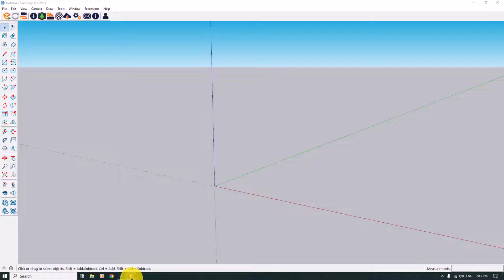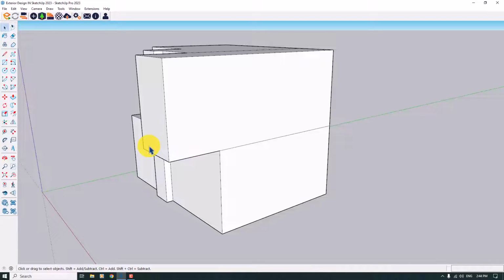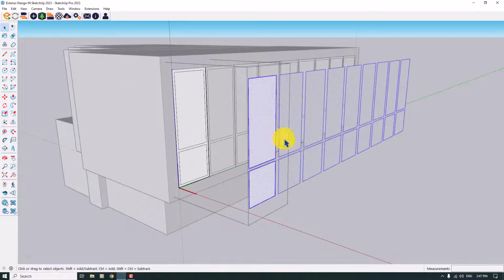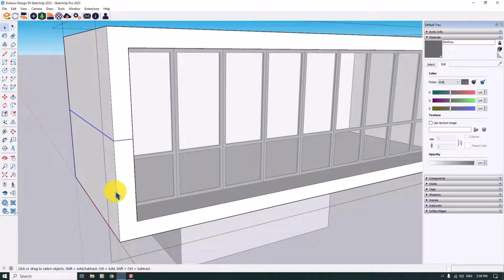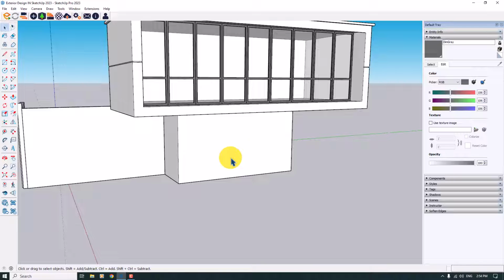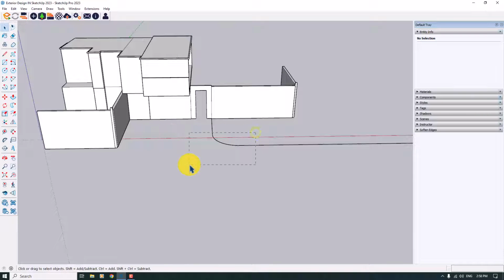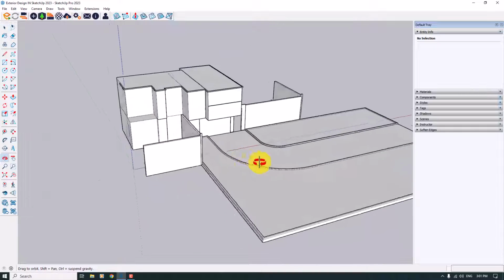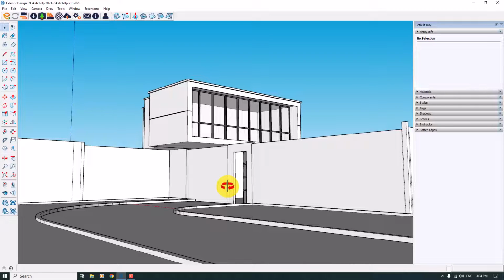SketchUp 2023: Exterior House Design Tutorial For Beginners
SketchUp 2023.1: Complete Tutorial For Beginners
Welcome to SketchUpArchStudio! In this tutorial, we dive into the exciting world of exterior house design modeling using SketchUp 2023. Whether you're an aspiring architect, a design enthusiast, or simply curious about the process, this video is packed with valuable insights and step-by-step guidance.

Join us as we explore the powerful features and tools of SketchUp 2023, and learn how to bring your architectural visions to life. From creating a basic structure to adding intricate details, we cover everything you need to know to craft stunning exterior house designs.

Please note that all copyrights of this tutorial belong to SketchUpArchStudio. We are passionate about sharing our knowledge and expertise, but kindly respect our intellectual property rights.

Get ready to unleash your creativity and embark on an incredible journey of exterior house design modeling with SketchUp 2023! Let's bring your architectural dreams to reality together.
Timecodes
0:00 Intro
1:00 SketchUp 2023: House Volume
2:00 SketchUp 2023: House Exterior Forming
3:00 SketchUp 2023: Saving Your Projects
4:00 SketchUp 2023: Exterior Modeling And Detailing
5:00 SketchUp 2023: Components, Window Modeling
6:00 SketchUp 2023: Window Frames Modeling
7:00 SketchUp 2023: Glass Texture And Color Maps
9:00 SketchUp 2023: Modern Facade Design, Chamfer!
10:00 SketchUp 2023: Follow Me Tool And Path Making
12:26 SketchUp: Covering Your Enviroment And Area
14:24 SketchUp: Wall And Graden Walls Modeling
16:00 SketchUp: Road Modeling, Segments And Fillet Line
17:00 SketchUp: Follow Me And Street Modeling
18:00 SketchUp: Intersect Tools: Drape And Sandbox
19:00 Clean Modeling Of Details
21:44 Door Modeling In SketchUp Very Simple